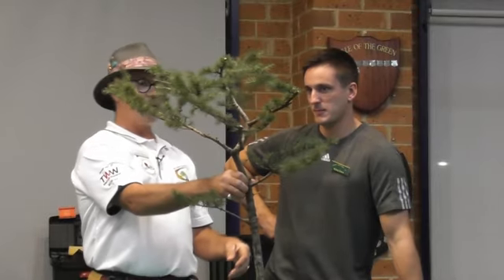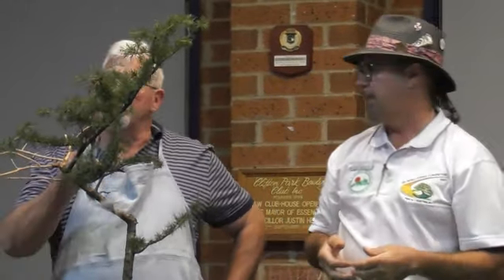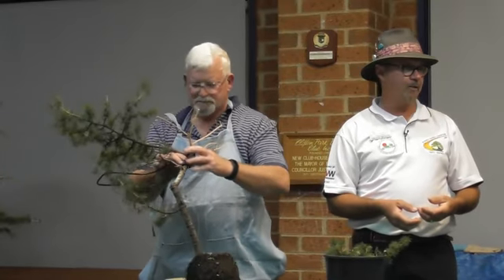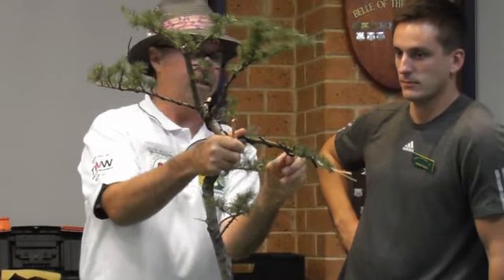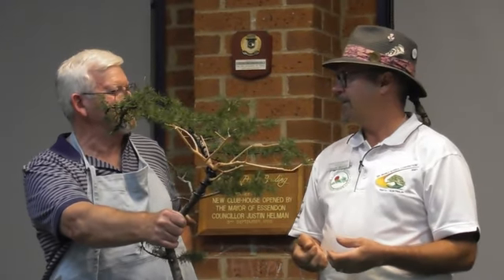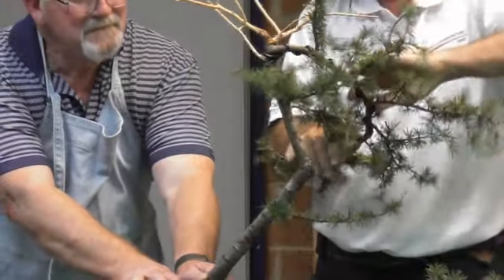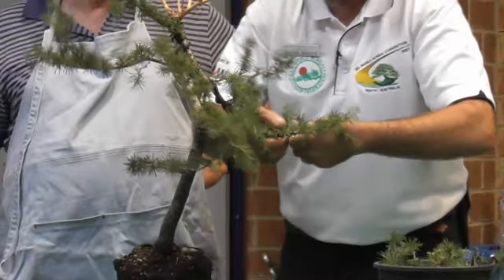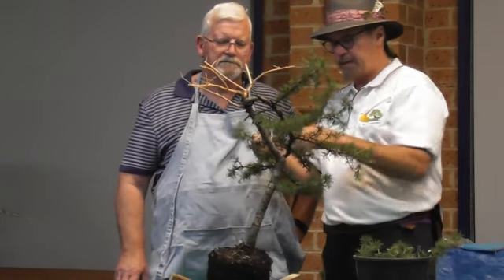Bonsai Northwest Melbourne Cedar Bonsai demonstration by Shane Boyce Part 2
Shane Boyce from Tasmania gave a great talk on bonsai and penjing using 3 cedars and 3 helpers on stage to create 3 different results.